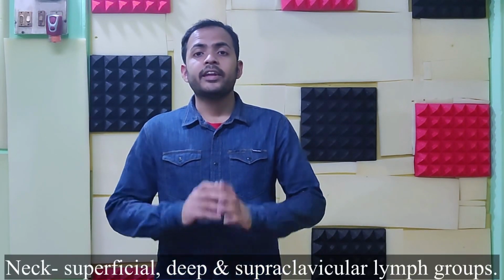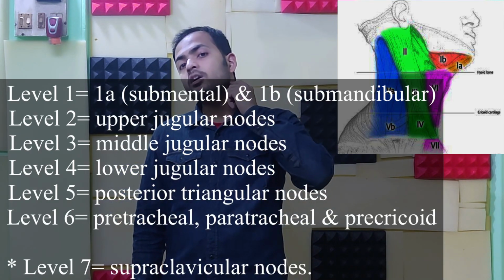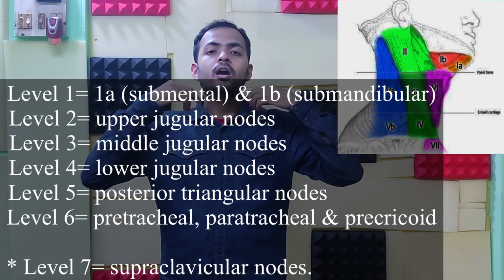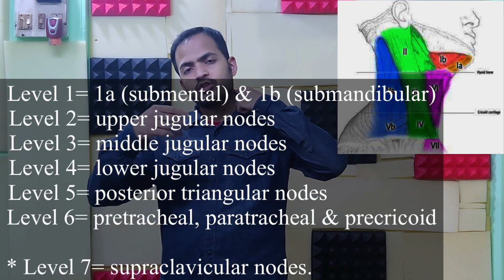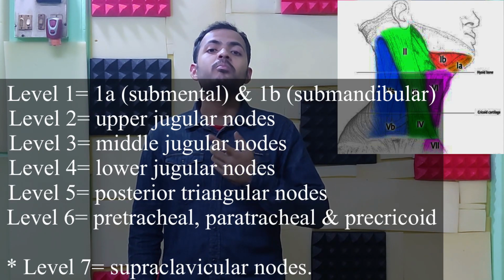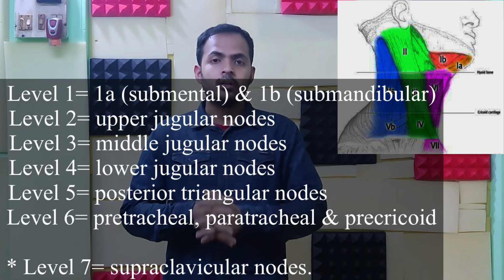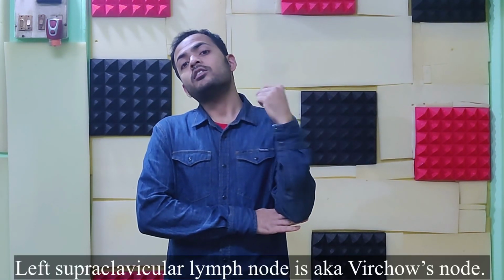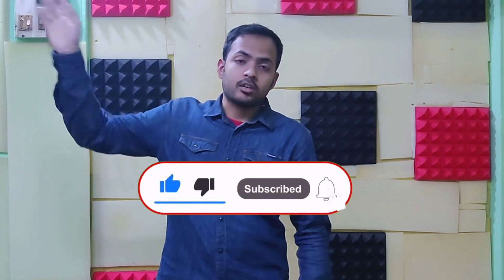Classification of lymph nodes of whole body. Part 2.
Lymphatic system classification.
Head,
Cervical,
Axillary,
Thoracic,
Abdominal,
Pelvic &
Lower limb .